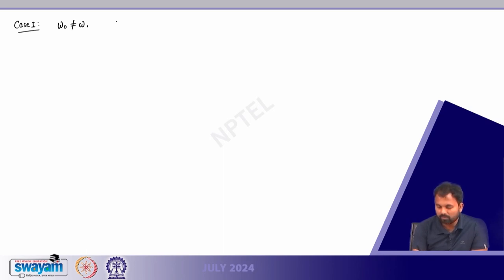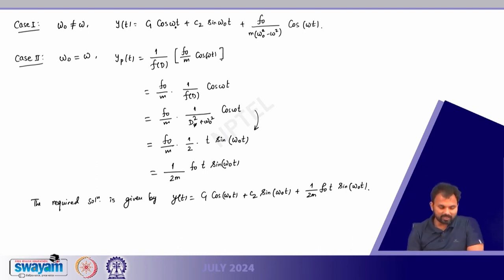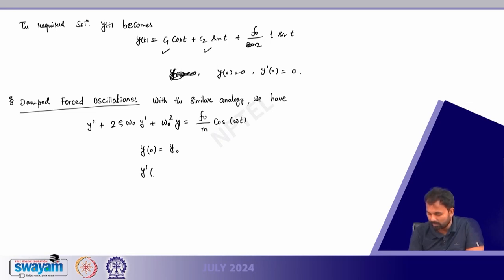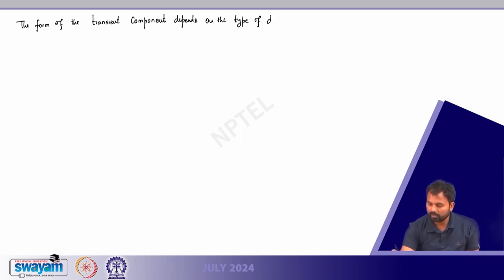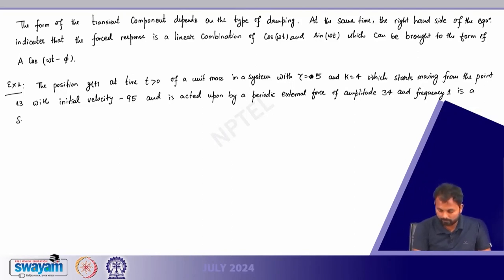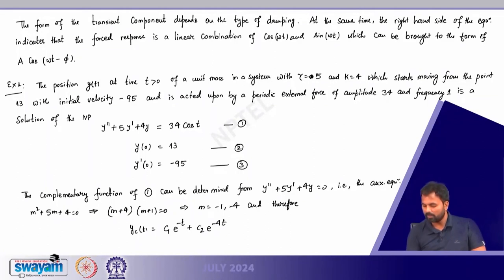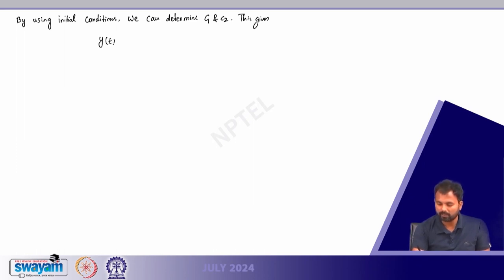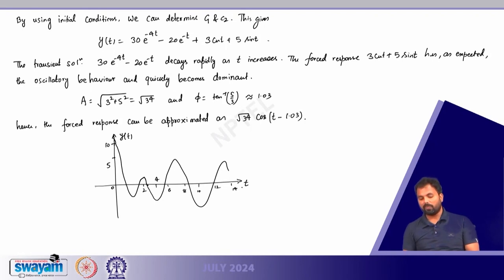Undamped and Damped Forced Oscillations (Contd.)